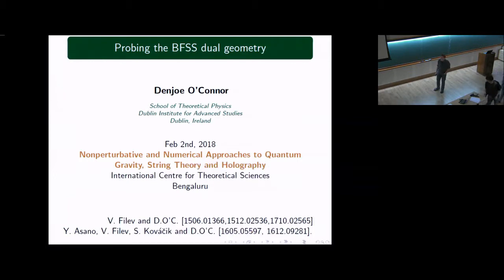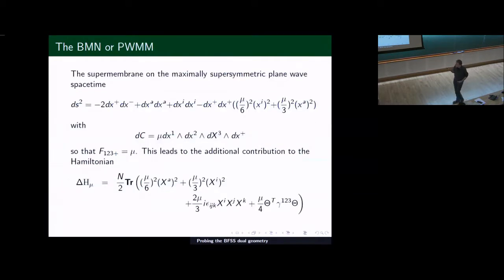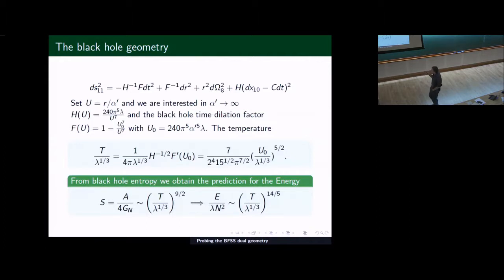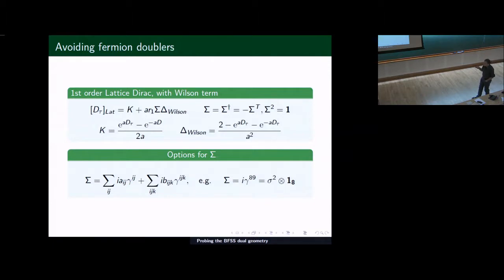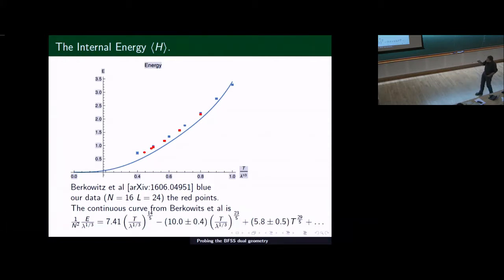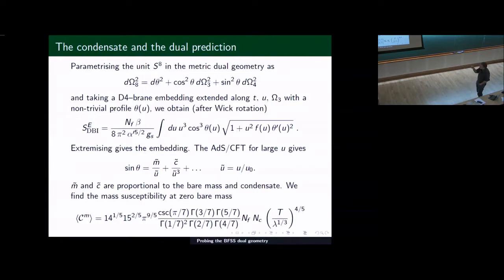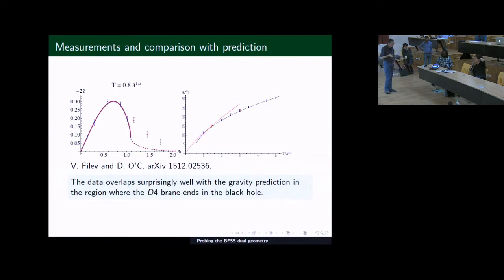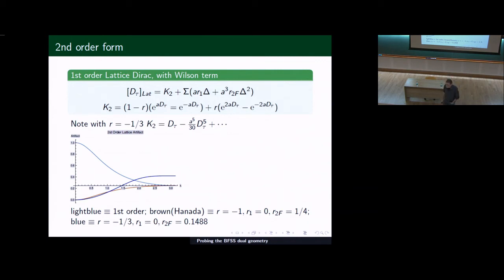Probing the BFSS Dual Geometry by Denjoe O Connor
0:00:00 Nonperturbative and Numerical Approaches to Quantum Gravity, String Theory and Holography
0:00:05 Quantum Gravity, string Theory and Holography
0:00:10 Denjoe Connor
0:00:36 ii) Supermembranes and gauge/gravity duality.
0:01:30 Membrane Actions
0:03:22 The BFSS model
0:05:01 The BMN or PWMM
0:05:36 Finite Temperature Model
0:06:18 The 16 fermionic matrices O. = OaAt4 are quantised as
0:07:31 Lagrangian formulation
0:08:27 The gravity dual and its geometry
0:09:30 Including temperature
0:10:43 The black hole geometry
0:11:53 The observables that we focus on
0:12:45 Lattice discretisation For Spin
0:14:16 Avoiding fermion doublers
0:15:55 Lattice Artifact
0:17:03 2nd order form
0:18:10 Optimising the free dispersion relation
0:19:27 The average Polyakov loop (|PI).
0:20:04 The Internal Energy (H).
0:20:37 (R2)
0:20:52 Lattice effect
0:21:47 Probing the dual geometry.
0:22:26 Add new bosonic and fermionic degrees of freedom .
0:23:15 The D4-brane as a probe of the geometry.
0:23:56 Embeddings
0:24:49 The condensate and the dual prediction Parametricing the unit in the metric dual geometry as doig = do? + cos? eds;
0:25:48 Measurements and comparison with prediction
0:27:22 Extrapolation to the continuum
0:27:45 Conclusions
0:31:26 The condensate and the dual prediction Parametricing the unit in the metric dual geometry as dog = do? + cos? eds;
0:31:34 The Bosonic model (and ADHM Data)
0:32:02 Results for the flavored bosonic model
0:33:54 2nd order form